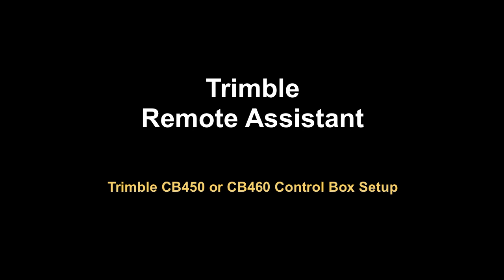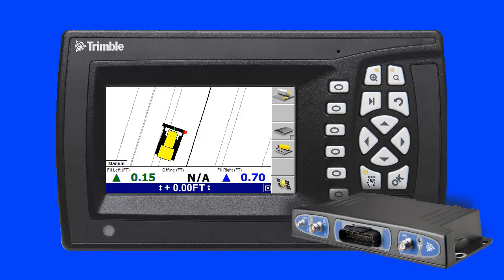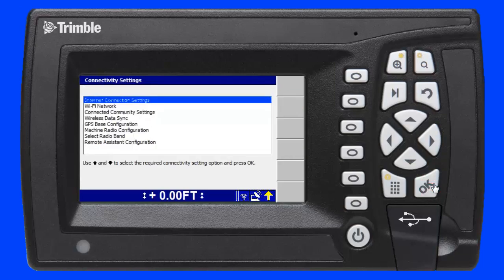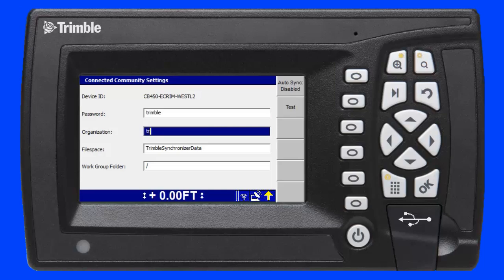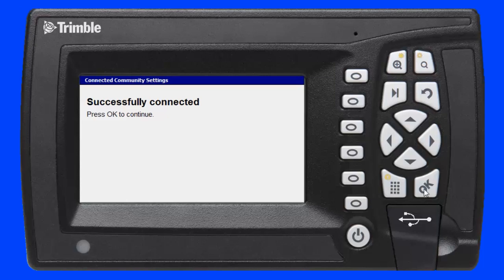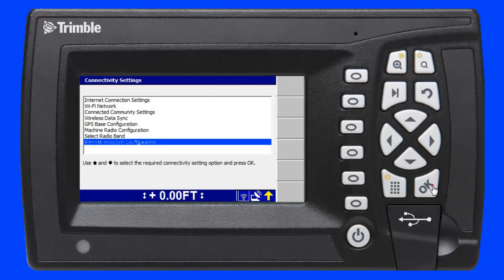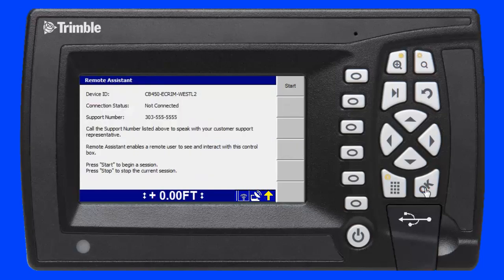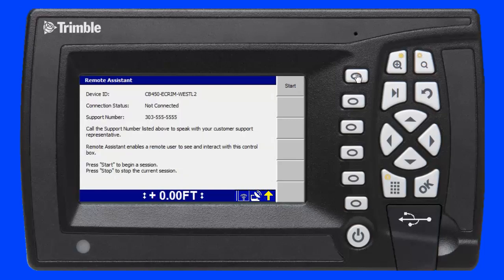Setting up Trimble Remote Assistant on a CB450 or CB460.mp4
How to set up Trimble Remote Assistant using Trimble GCS900 Grade Control System version 12.4 and a Trimble CB450 or CB460 Control Box.